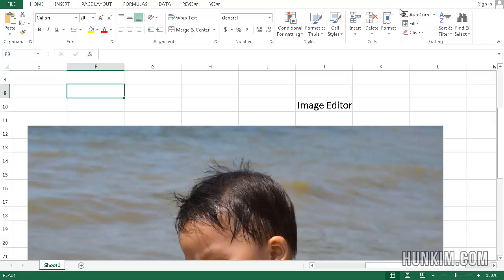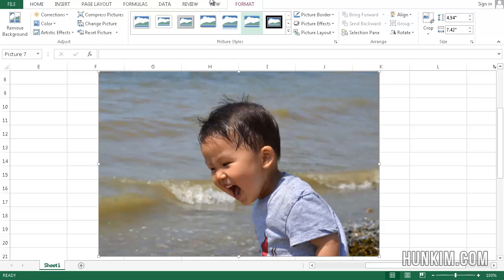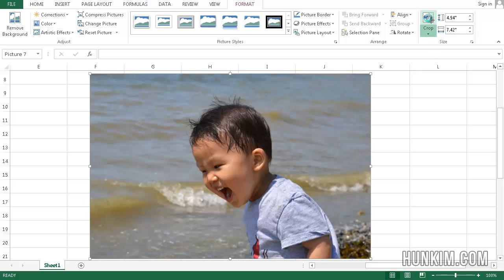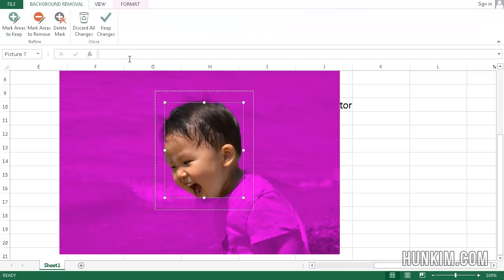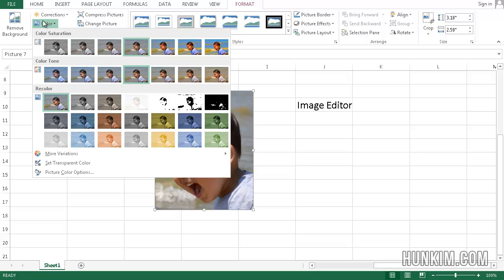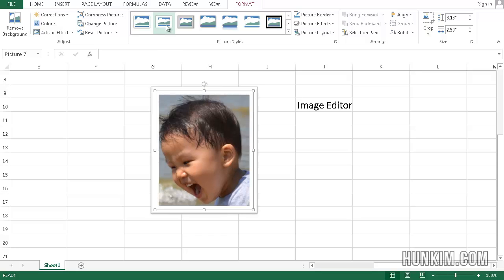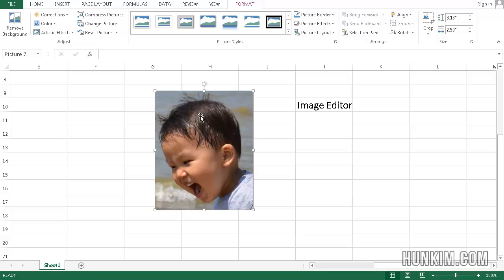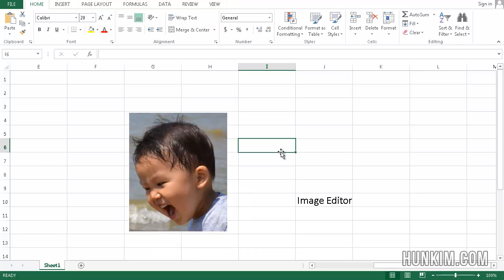Excel 2013 Tutorial - Image Editor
Excel 2013 Tutorial for Beginners - Image Editor